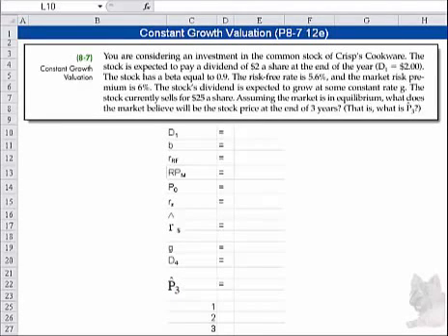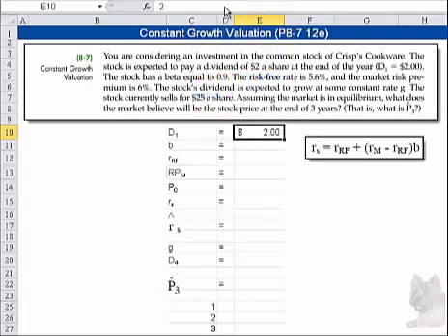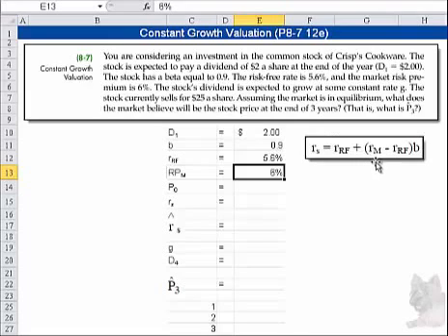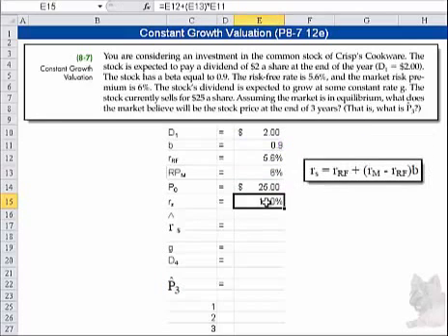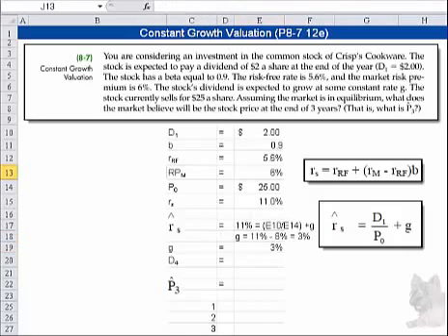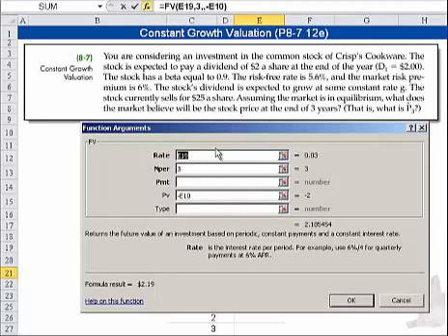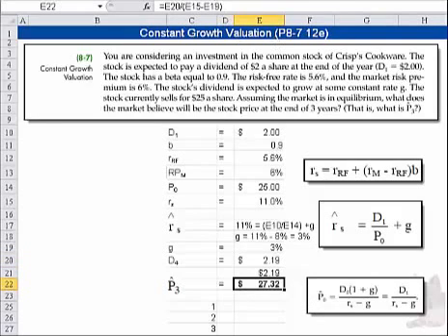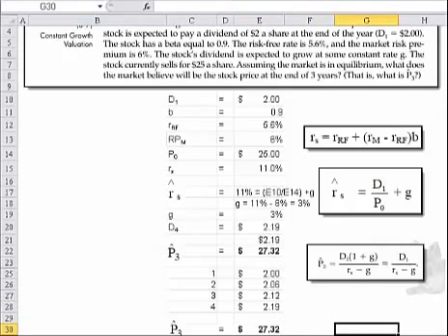Stock Valuation - Constant Growth